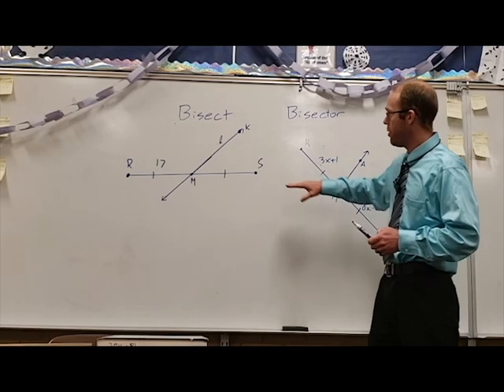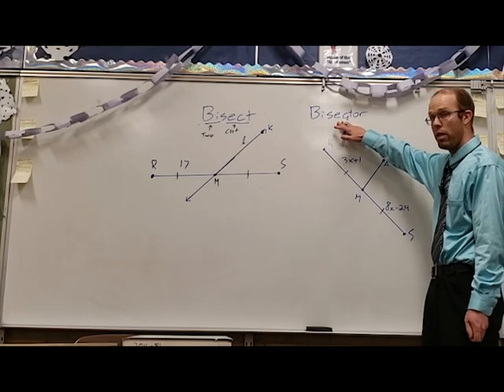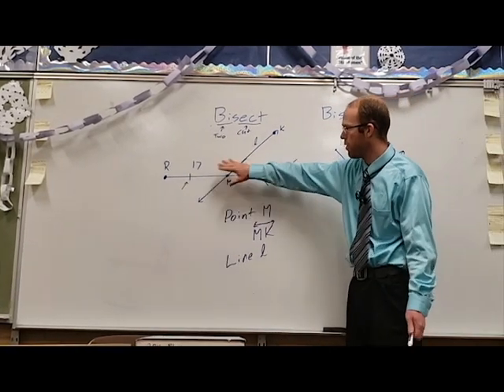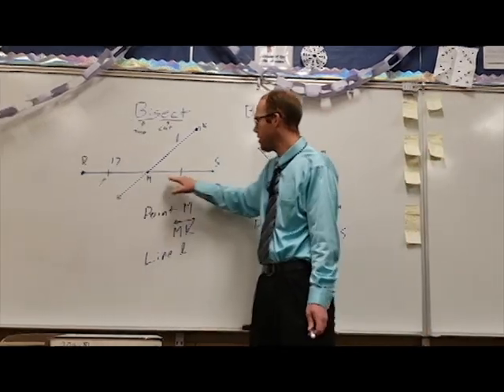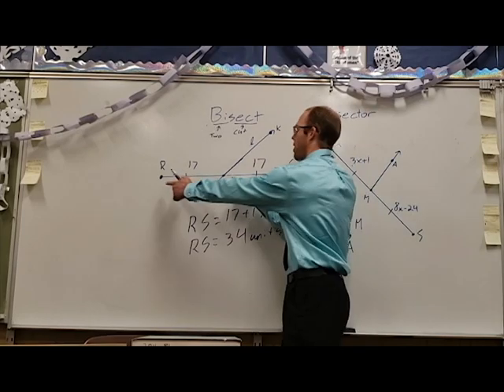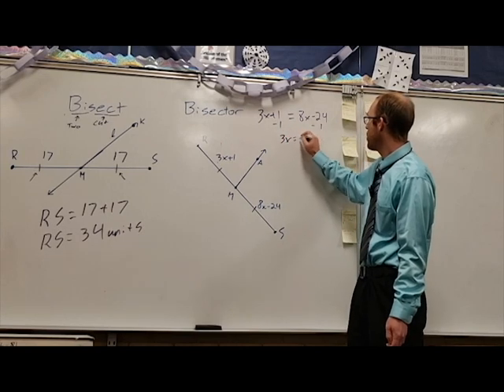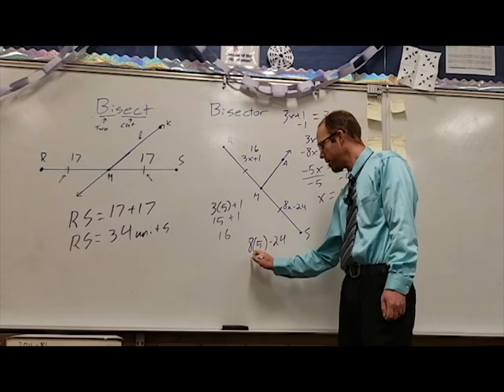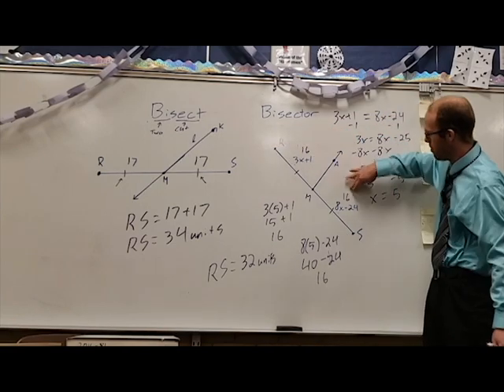8-3a Identifying Bisectors and Calculating Lengths of Segments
What is a bisector, how do we name it, and how can we use it to find the lengths of parts of line segments?  These questions are answered in this video.